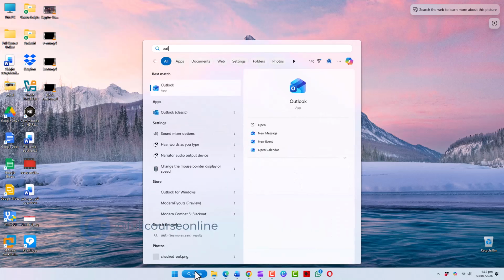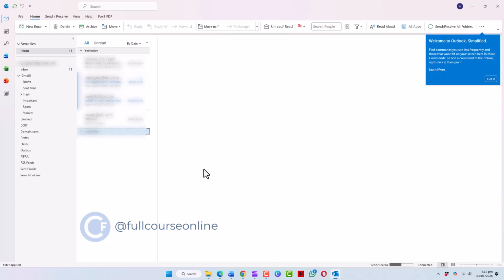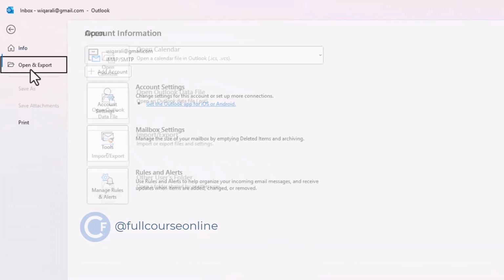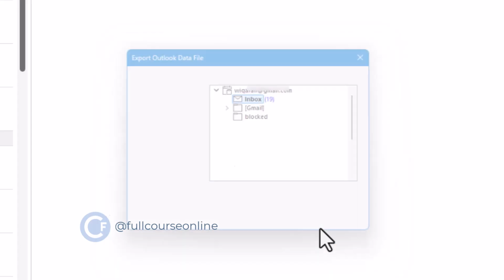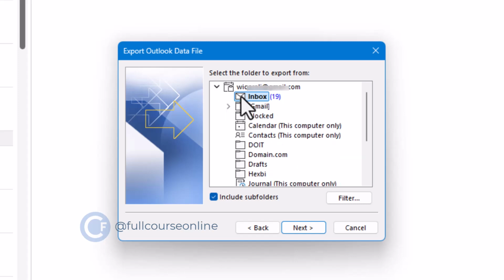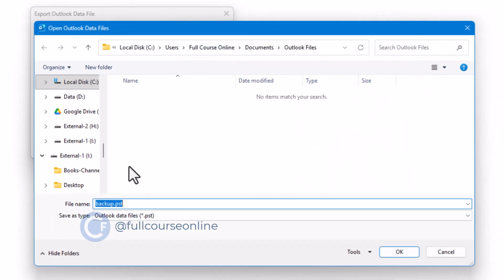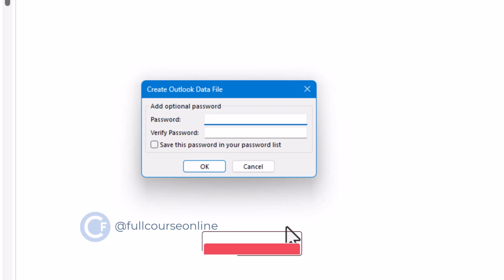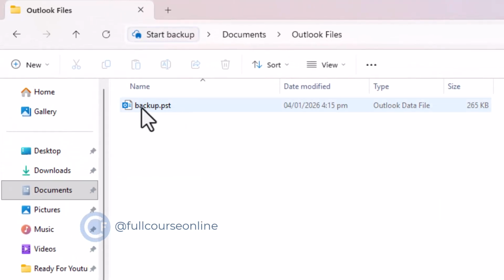How to Export Emails from Outlook for Backup | Create PST File (Step by Step)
In this video, you’ll learn how to export emails from Microsoft Outlook for backup, step by step.

Creating an Outlook email backup is essential before reinstalling Windows, switching to a new computer, or protecting important emails from accidental deletion. This tutorial shows how to export emails into a PST file, which safely stores your Inbox, Sent Items, and all other folders.

What you’ll learn in this video:
How to export emails from Outlook
How to create a PST backup file
How to back up all Outlook folders safely
Best location to save Outlook email backups

This method works on Outlook 2016, Outlook 2019, Outlook 2021, and Microsoft 365 on Windows.